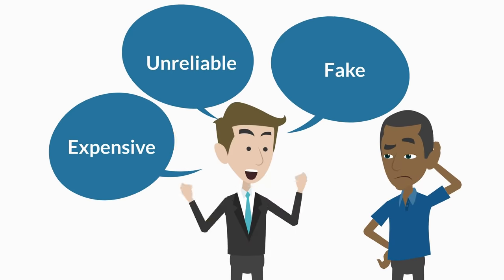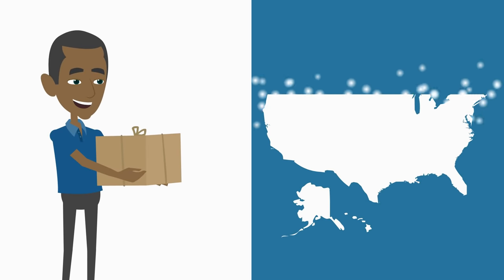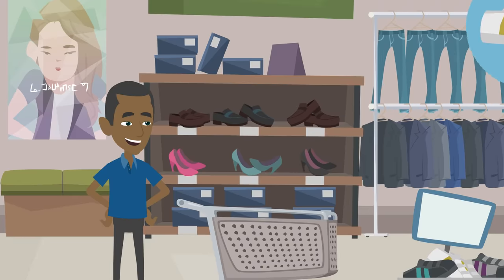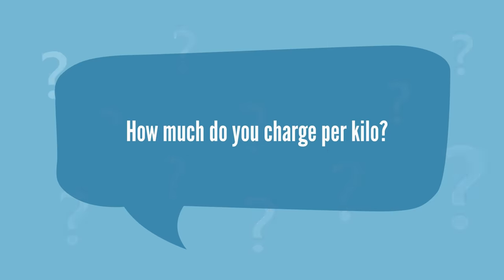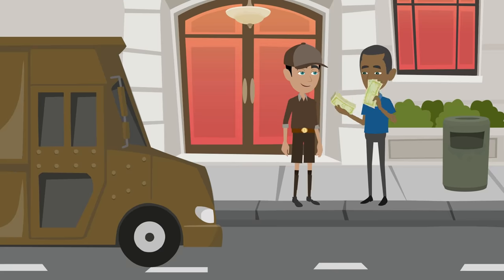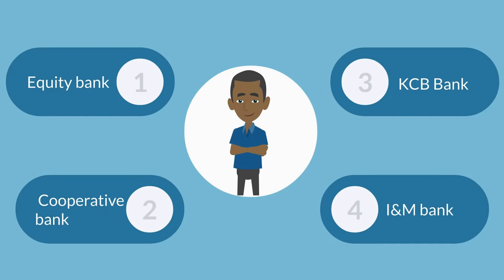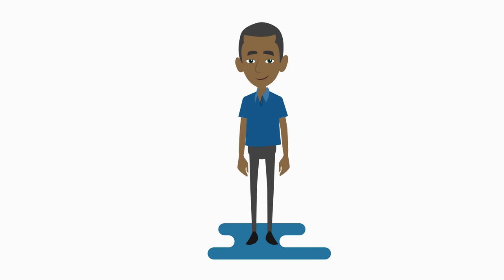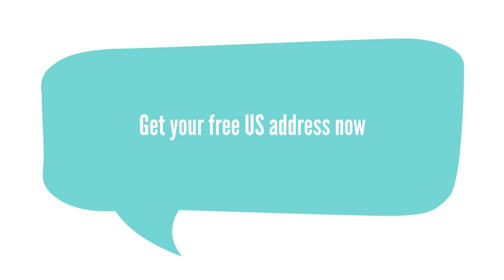Kentex Cargo: How to get a free USA address. Shop USA stores like Amazon to Kenya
With Kentex Cargo, you can shop and ship anything you want from top USA brands and stores like Amazon, eBay, Walmart, etc to Kenya.

STEP 2: With your free USA warehouse address, you can shop & ship from any store in the USA, address your packages to your warehouse address as shown inside your account.

STEP 3: After your sellers & online stores have shipped your valuable products to your warehouse address, log back into your Kentex cargo account and add your package tracking information to the system.

STEP 4: We will notify you about every step of the way until you receive your packages. You only pay $15/kg, all-inclusive of taxes and duties.